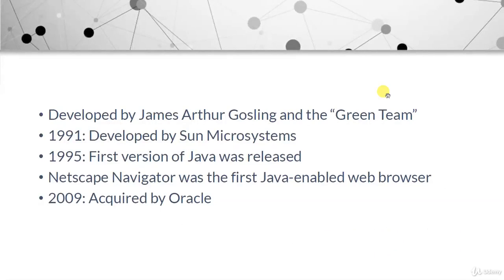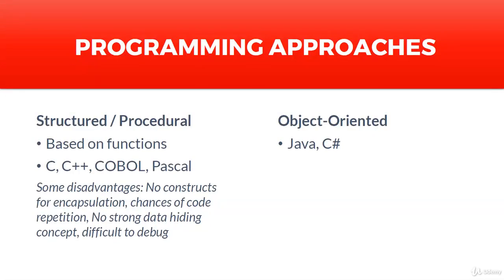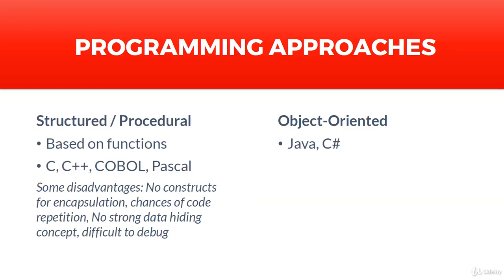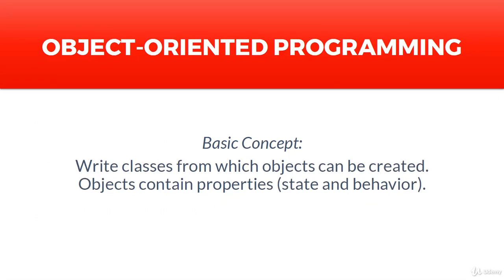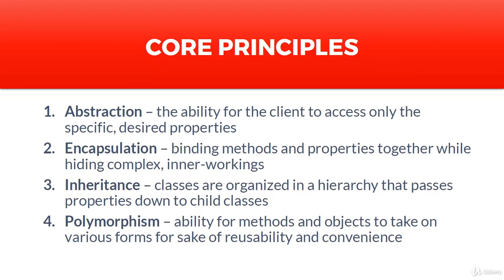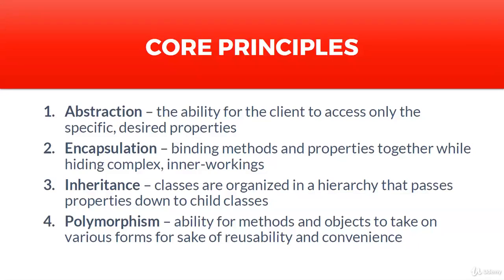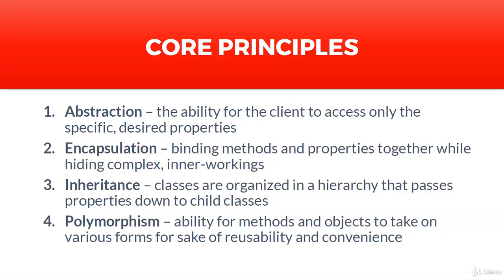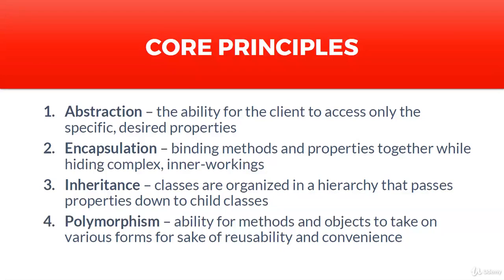15-Fundamentals of Object Oriented Programming